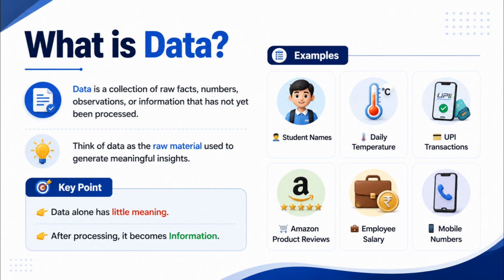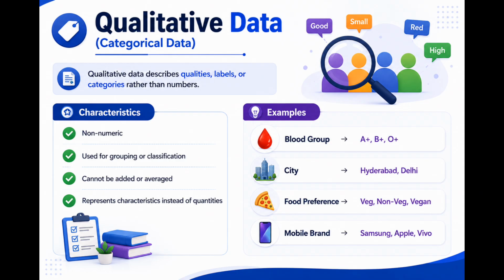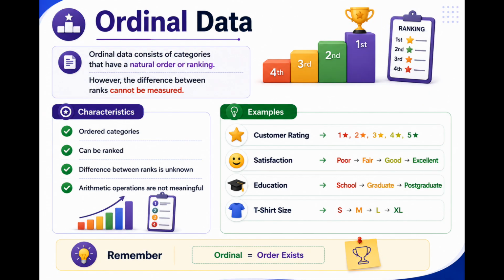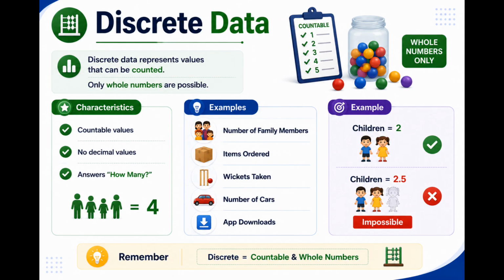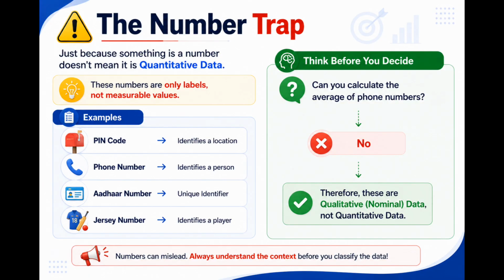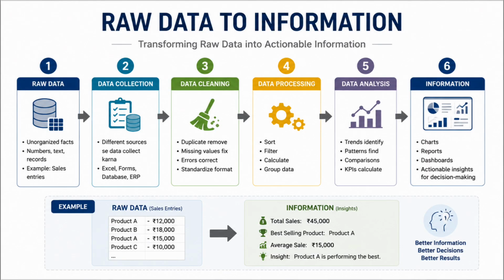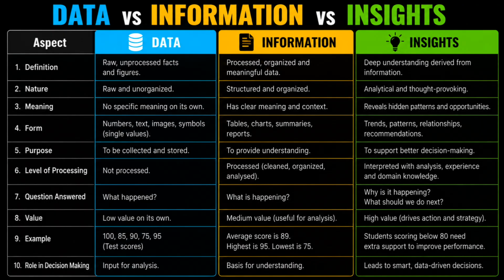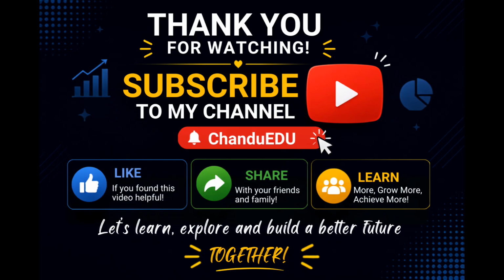Data Types Explained: Qualitative vs Quantitative (Beginner Data Analytics)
Welcome to Lecture 3 of the Complete Data Analytics Series ChanduEDU dataanalytics #2026

If you're planning to become a Data Analyst but don't know where to start, this video is for you.

In this lecture, you'll build a strong foundation by understanding the most important concepts of Data Analytics in a simple, practical, and beginner-friendly way.

Here are the key moments if you need to reference specific sections:00:46 💡 Definition of data

01:50 📊 Types of data
02:21 🏷️ Qualitative data
02:56 📛 Nominal data
03:33 📈 Ordinal data
04:11 🔢 Quantitative data
04:50 ➕ Discrete data
05:28 📏 Continuous data
06:10 ⚠️ The "number trap"
06:51 🧠 Information defined
08:25 🎯 Insights defined
09:08 🔄 Summary

Upcoming lectures will cover **Excel, SQL, Python, Power BI, Tableau, Statistics, AI Tools, Case Studies, Interview Preparation, and Real-World Projects** to help you become a job-ready Data Analyst.

google analytics
data analytics job